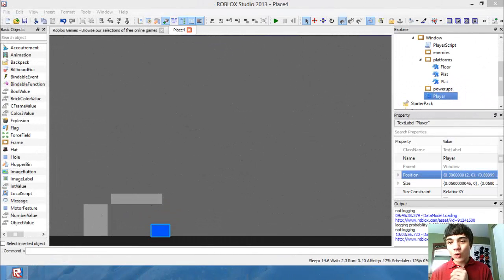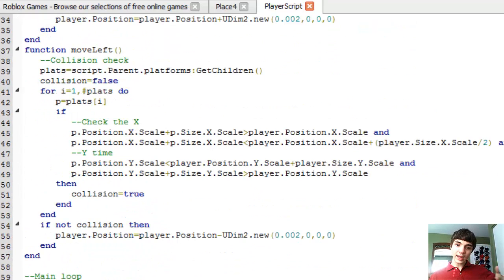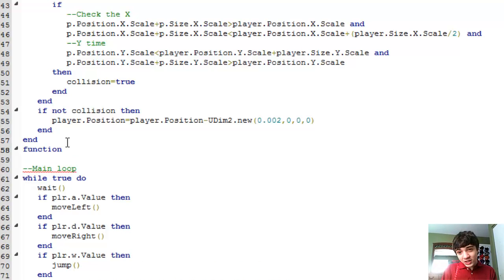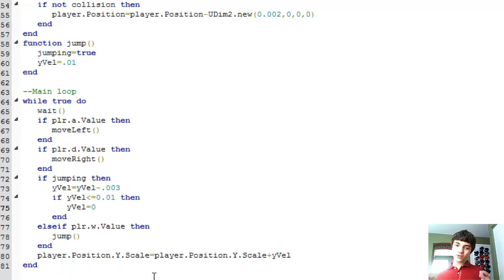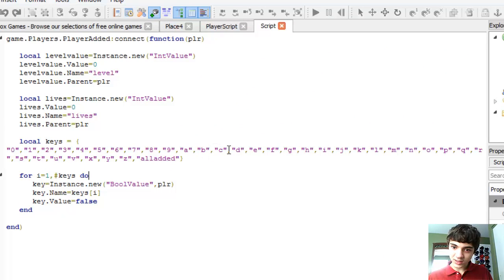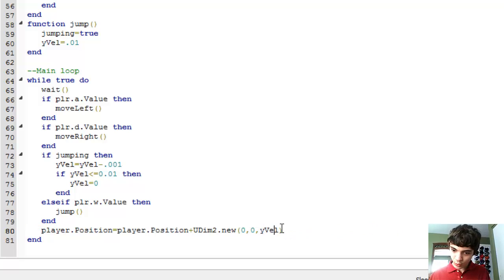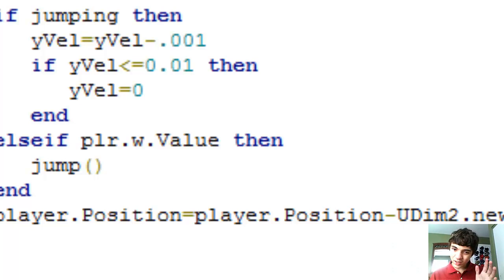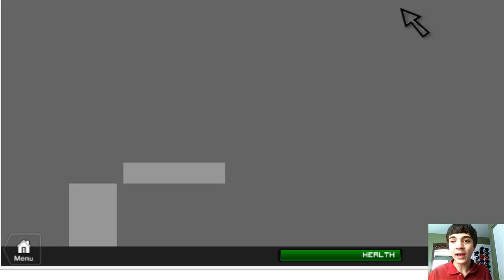ROBLOX Game Development: Episode 69: Jump, Jump, JUMP! - 2D GUI Game